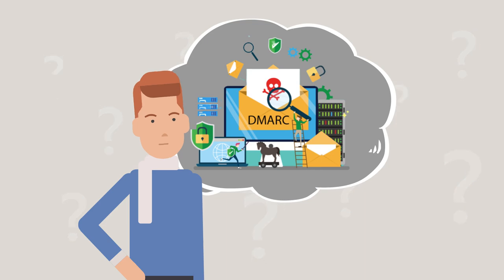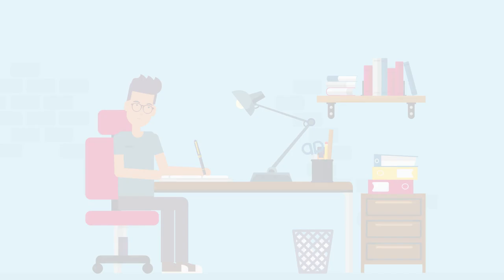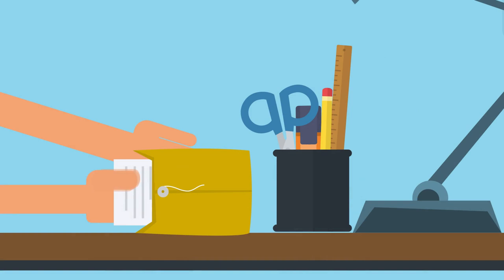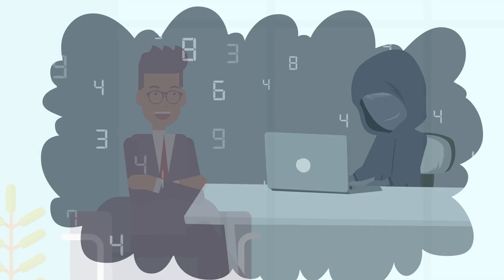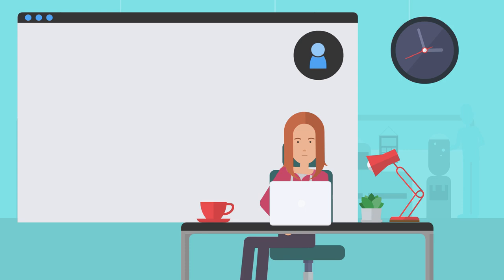What is DMARC? | DMARC Explained In Plain English | EasyDMARC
In this video, we have explained DMARC by drawing an analogy between DMARC and the postal service.

DMARC allows a domain owner to publish a policy on their domain specifying which mail servers are authorized to send mail on behalf of their domain and what to do with messages that fail authentication. By using DMARC, email receivers can identify and reject fake messages, improving the overall security of the email ecosystem.